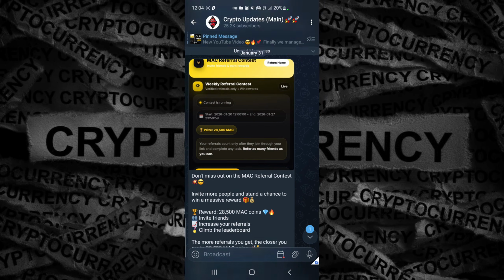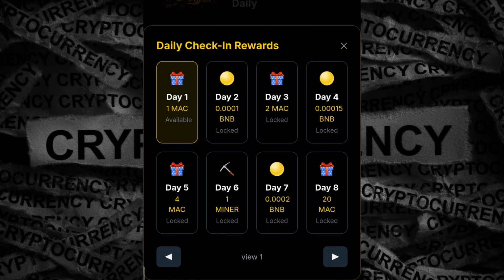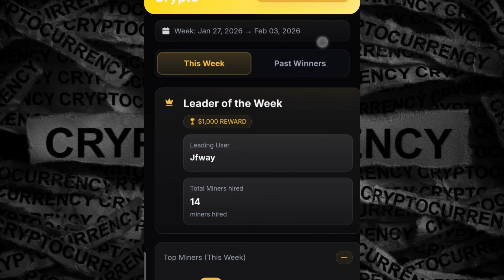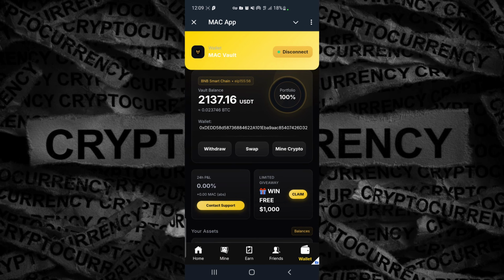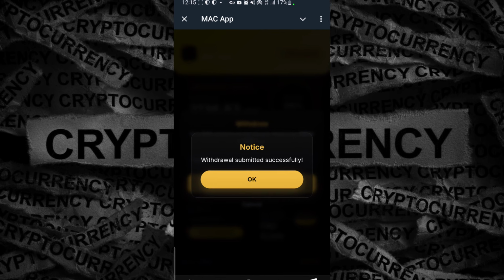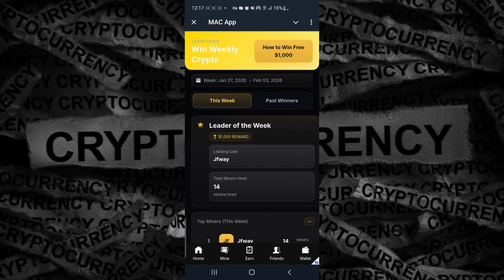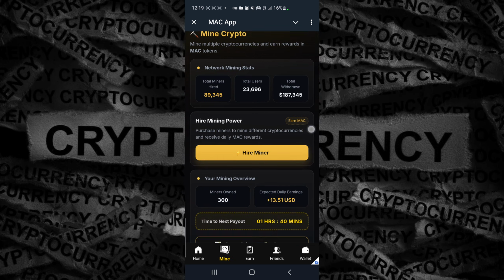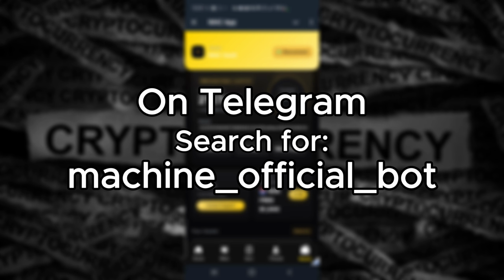Mine Free Crypto Daily | Fastest Crypto Miner in 2026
This tutorial will teach you how to how to mine crypto on your phone daily.

To get into the telegram bot:
- Head over to telegram
- and search for the username: Machine_official_bot
- Then Startup the bot

Any earnings or income statements, or any earnings or income examples, are only estimates of what we think you could earn. There is NO assurance you will do as well as stated in any examples. If you rely upon any figures provided, you must accept the entire risk of not doing as well as the information provided. This applies whether the earnings or income examples are monetary in nature or pertain to advertising credits which may be earned (whether such credits are convertible to cash or not).currency World News